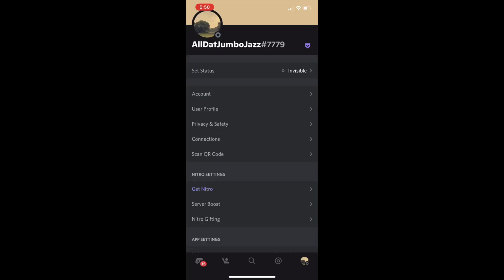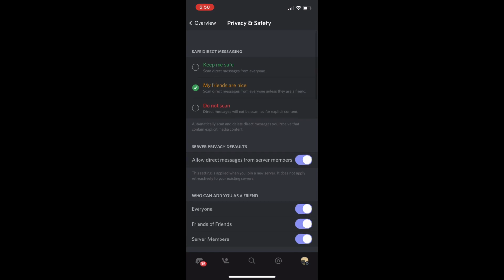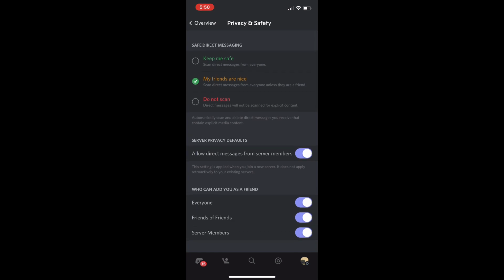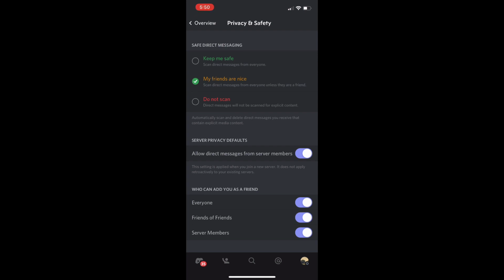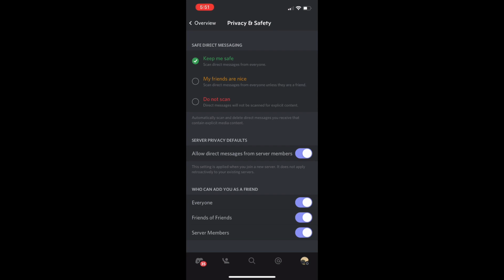How to Disable or Enable NSFW Explicit Content on Discord